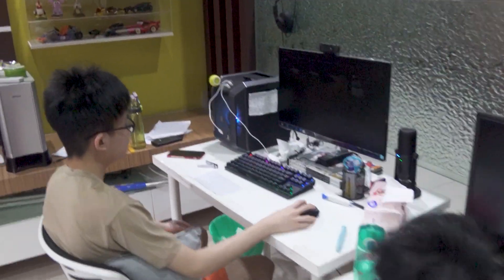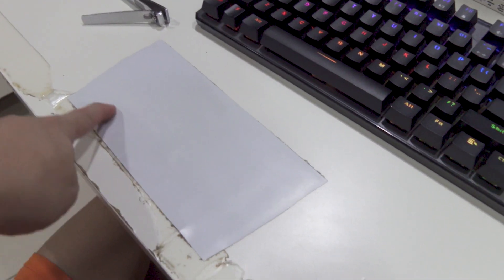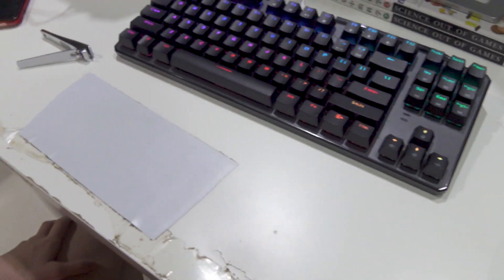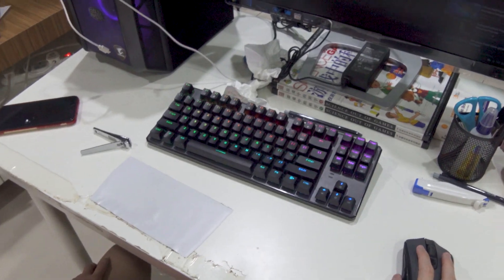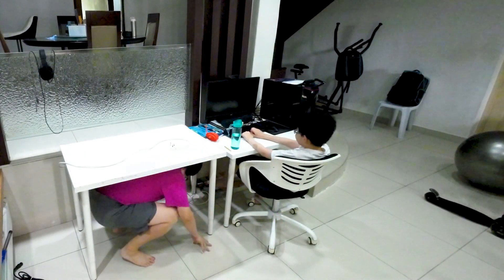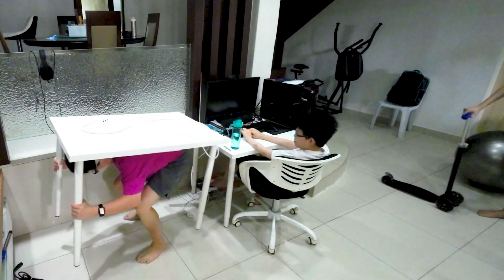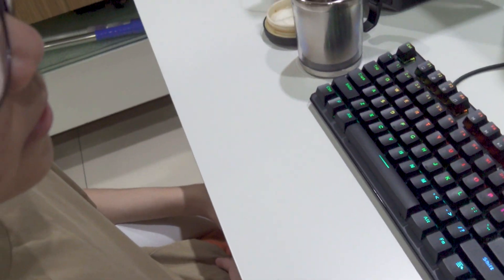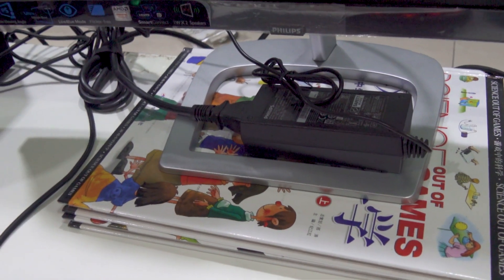Fixing Wen Zhern's Ikea Linnmon Table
If you didn't already know the Ikea Linnmon table top is cheap because.. well the build is cheap.. it's 2 pieces of board with some paper filling in between, it really can't stand up to much punishment!  But I decided I could fix the damaged edge which WZ sat on in one way!!